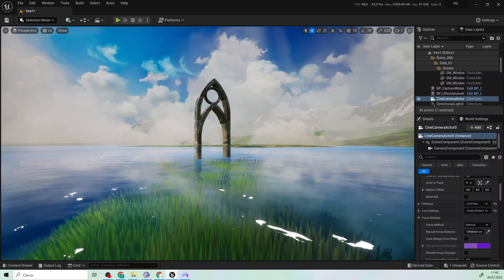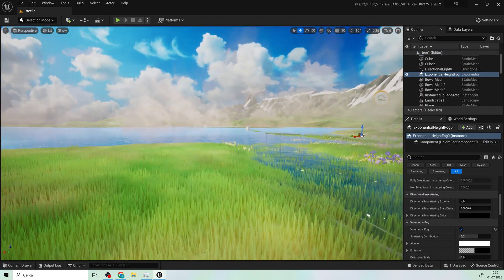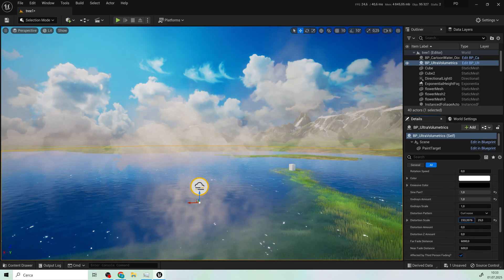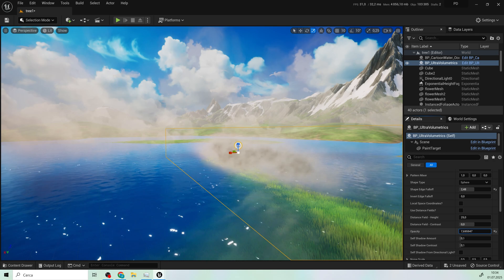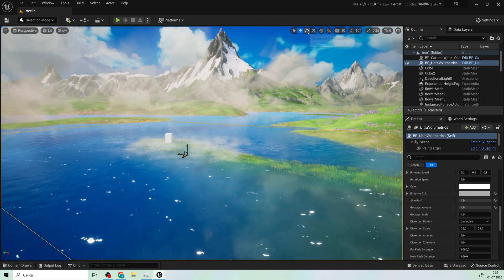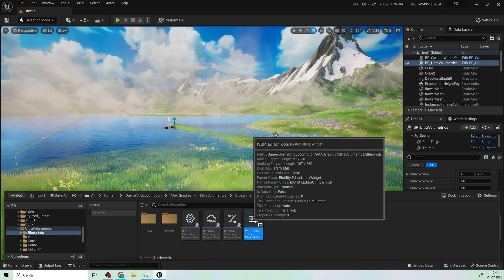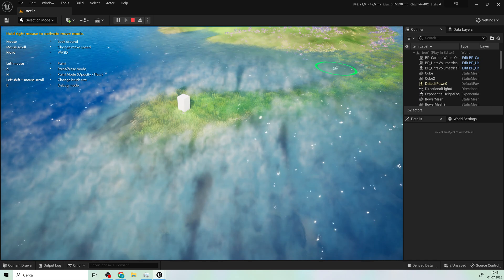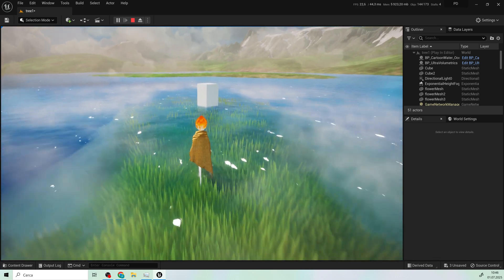How to implement Volumetric FOG in Unreal Engine 5 | Cinematic Atmosphere Tutorial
🚀 Welcome to the Ultimate Unreal Engine 5 Volumetric Fog Tutorial!
In this in-depth video, I’ll guide you step-by-step through the process of creating cinematic-quality volumetric fog inside Unreal Engine 5 (UE5). Whether you're a game developer, 3D artist, or filmmaker working in virtual production, this tutorial will help you harness the full power of UE5's atmosphere and lighting system to create breathtaking environments.

💨 What You’ll Learn in This Video:

How to enable and set up volumetric fog in your UE5 project.

Best practices for adjusting fog density, color, scattering distribution, and falloff.

Tips for using fog to build depth, mystery, and immersion in your scenes.

How to optimize performance while using volumetric effects.

Lumen Compatibility and Performance Considerations

🎓 Whether you're aiming for a moody forest, dusty battlefield, or foggy sci-fi city, this tutorial gives you the skills to craft atmospheric visuals that wow your audience or players.